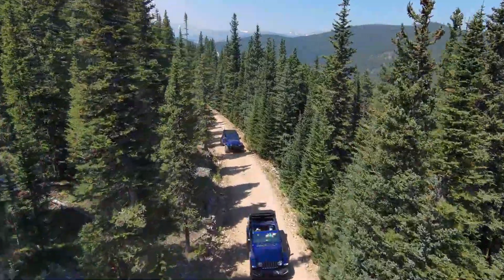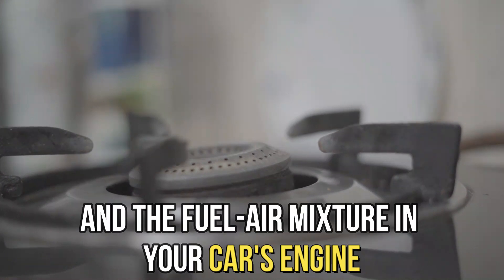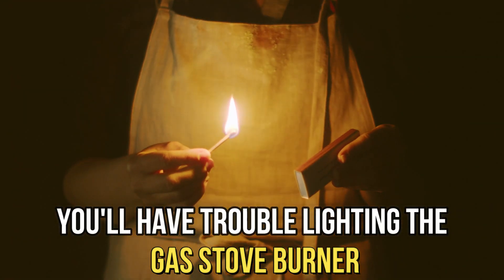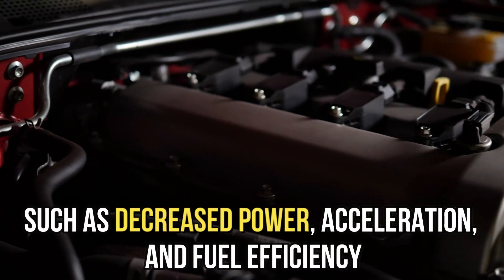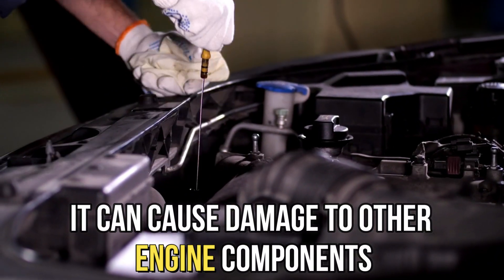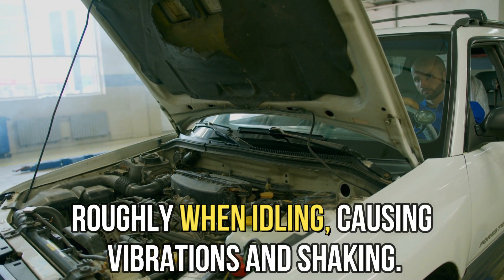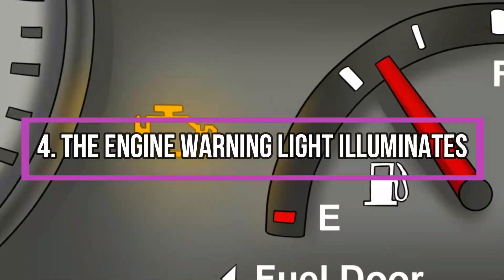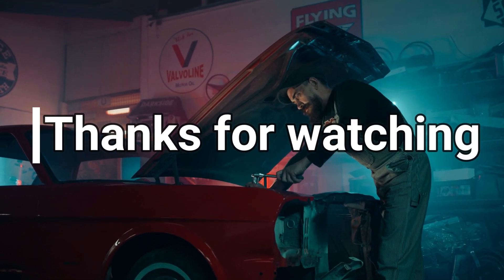SYMPTOMS OF BAD SPARK PLUGS (How to Know If a Spark Plug Is Bad?)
SYMPTOMS OF BAD SPARK PLUGS (How to Know If a Spark Plug Is Bad?). In this video, we will discuss the symptoms of bad spark plugs.

A spark is an essential component in your car's engine that ignites the mixture of air and fuel, starting the combustion process that powers the engine.